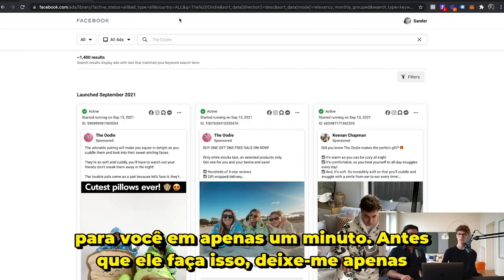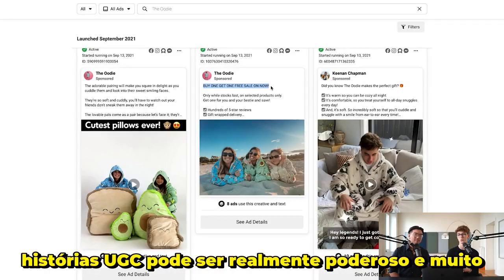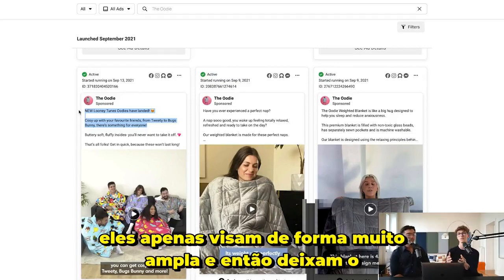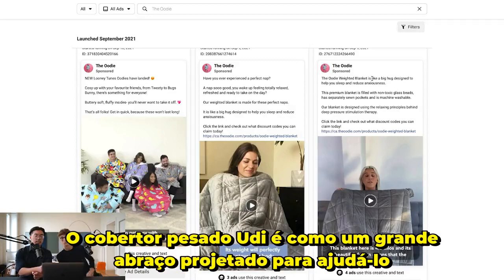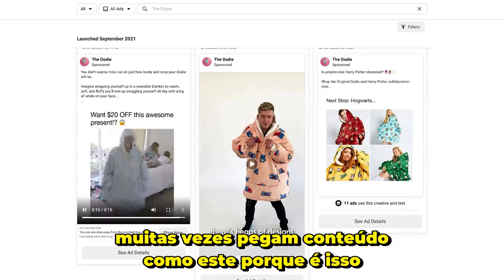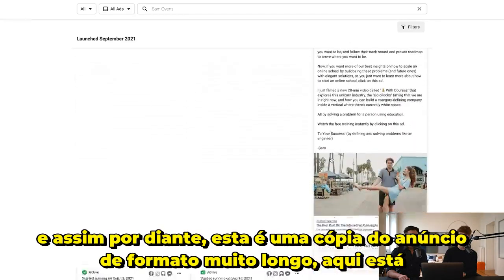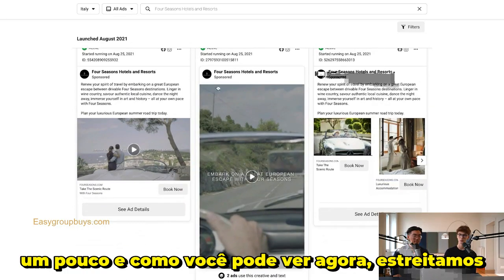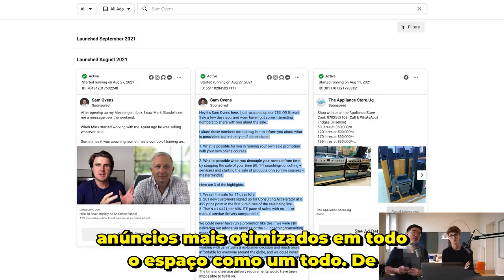28 Understanding What Content & Copy Works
28 Compreendendo qual conteúdo e cópia funcionam